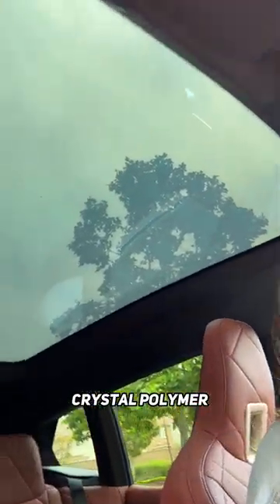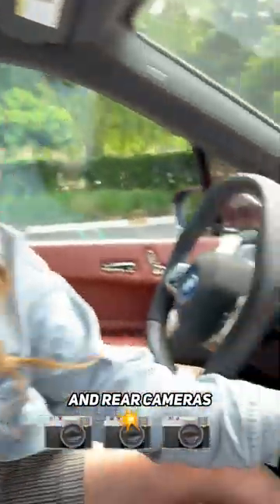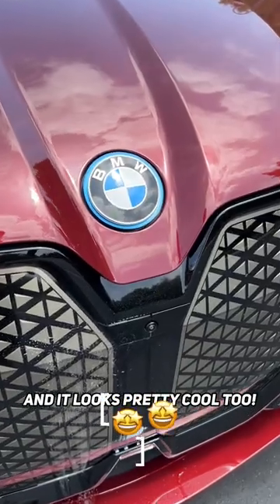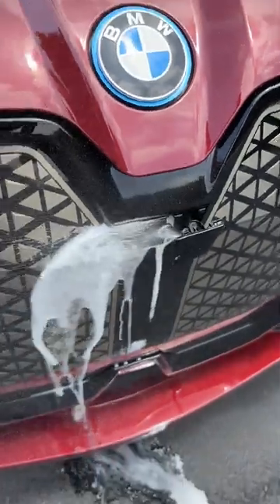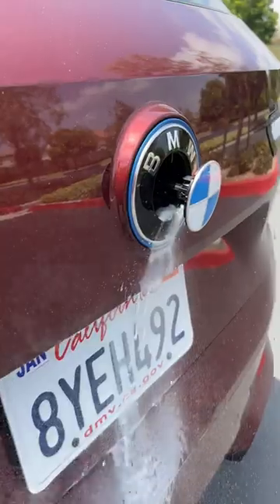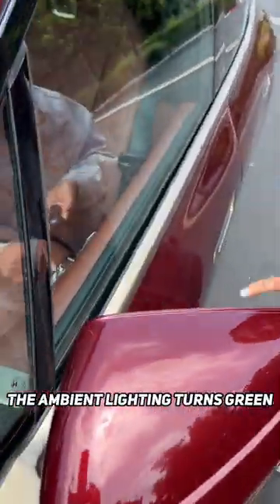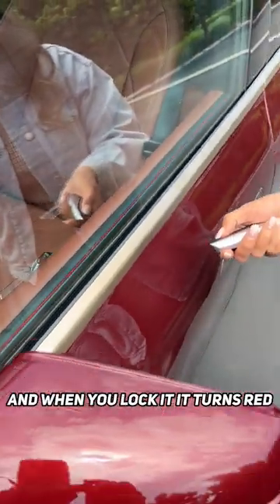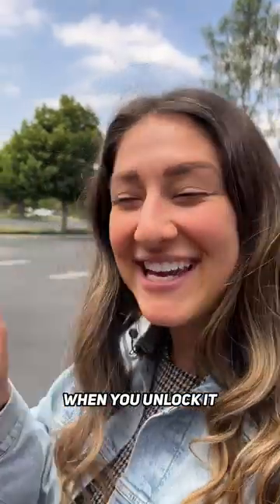The BMW iX has a self healing grill!